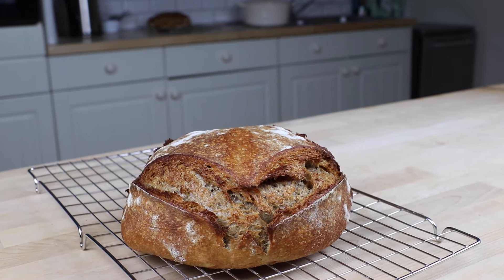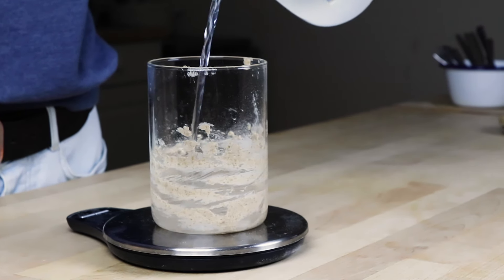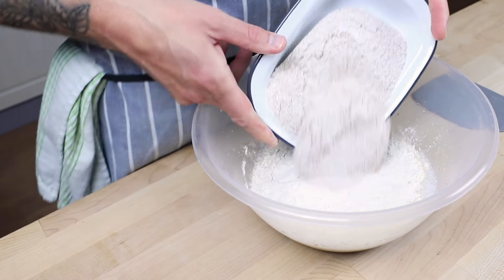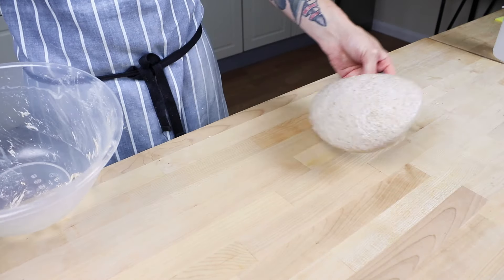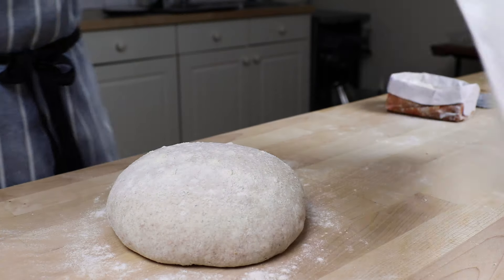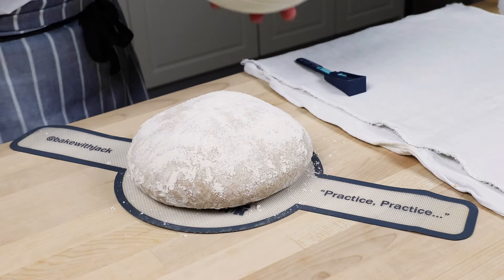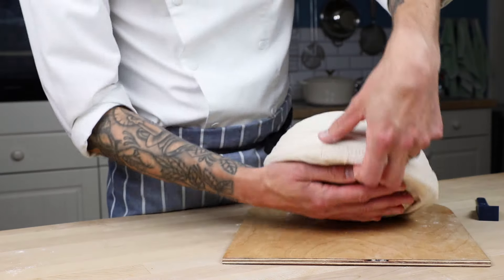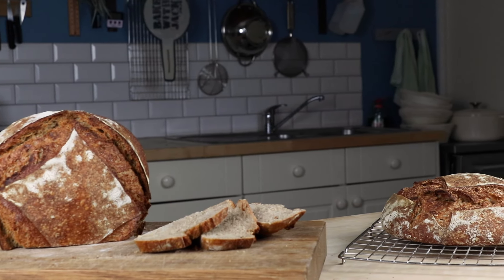WHOLEMEAL SOURDOUGH BREAD - Stone Baked OR in a Dutch Oven - Start to Finish!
It's about time isn't it!? I do hope this is the Wholemeal Sourdough Recipe you've been hoping for, Bake it in a dutch oven or on a stone and HAVE FUN!

0:00 Hey Homebakers
0:36 Don’t skip these important things
2:14 Day 1: Feed Starter
4:33 Day 2: Make Dough
4:40 Weigh and Mix
7:55 Fold 1
9:28 Fold 2
10:34 Fold 3
11:18 Pre-Shape
13:17 Final Shape
15:15 Day 3: Score and Bake in a Dutch oven OR
19:31 Day 3: Score and Bake on a Stone